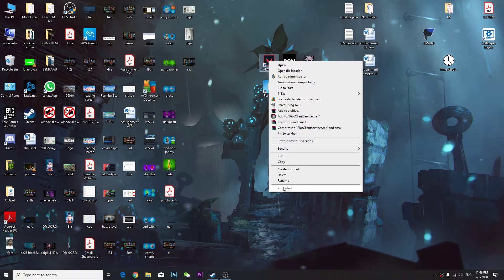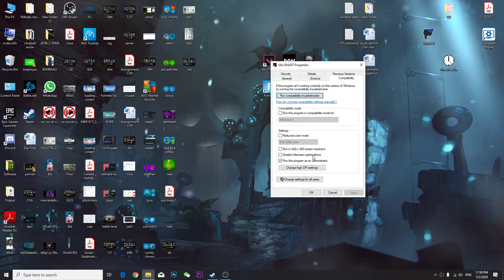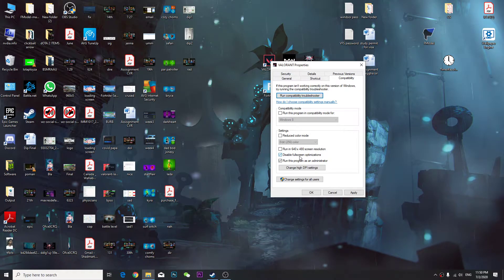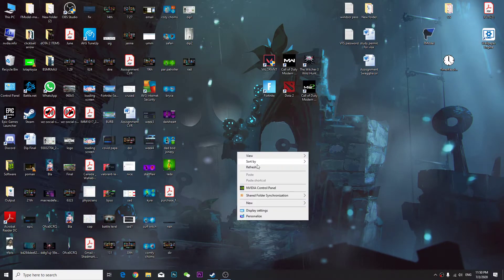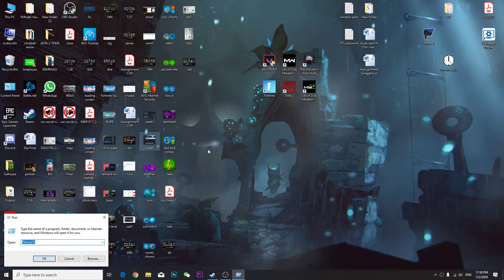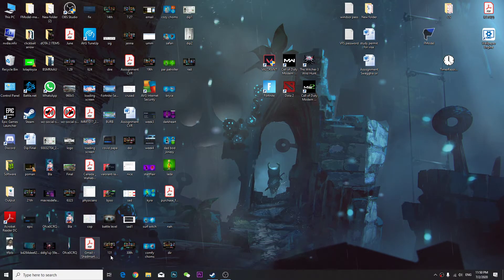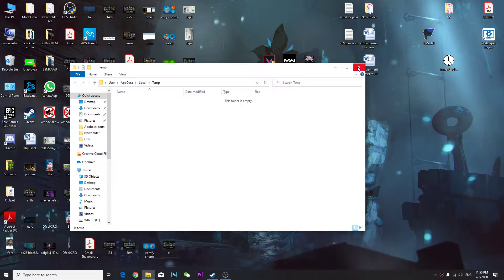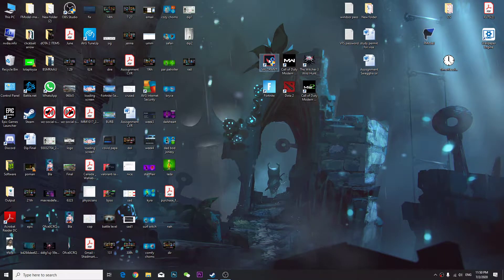How to fix valorant crash on hero picking time - Bug/error/crash fix valorant 2020